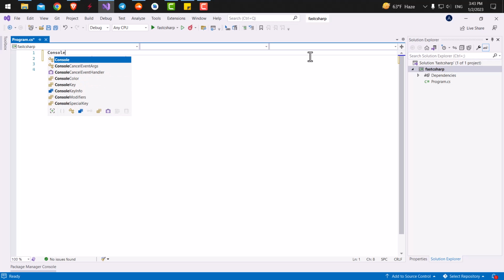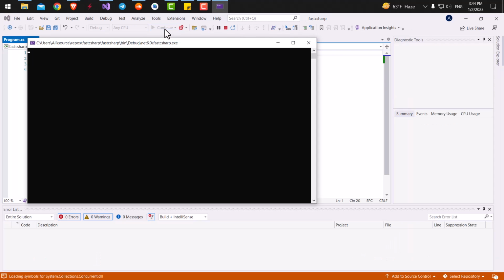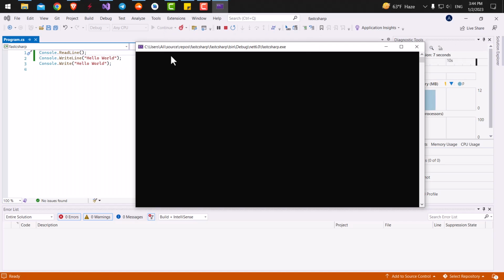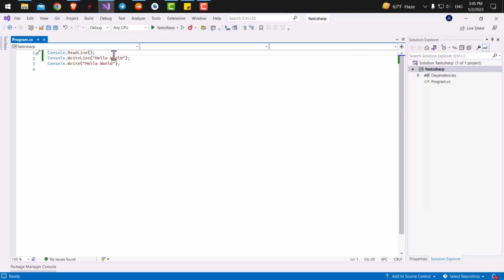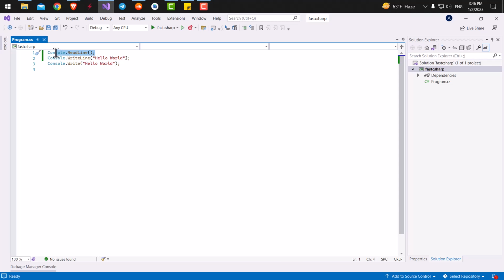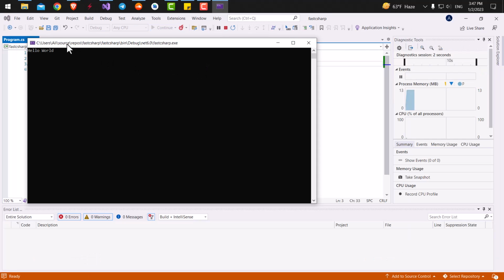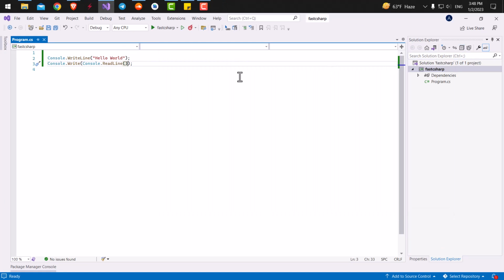C# Tutorial for Beginners - User Input (2)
let's learn how to get user input in Csharp. This is a useful technique for programming, and will help you to create more user-friendly programs.

getting user input into your programs can be a difficult task, but with this video, you'll be able to do it easily and quickly. After watching this video, you'll be able to input user input in Csharp with ease!

learn c# in digidev channel.